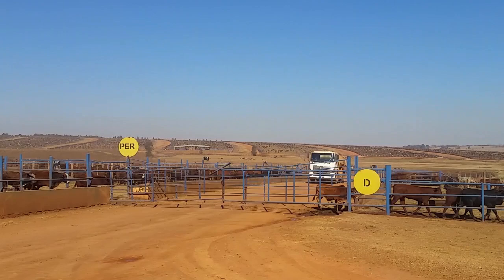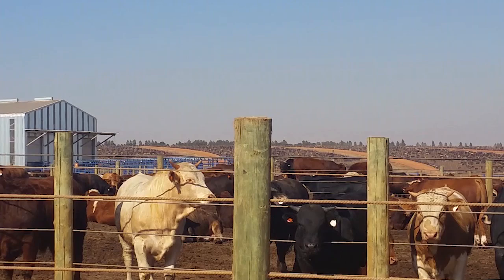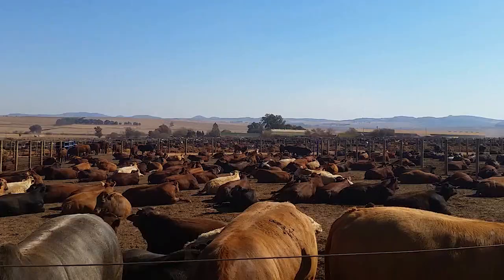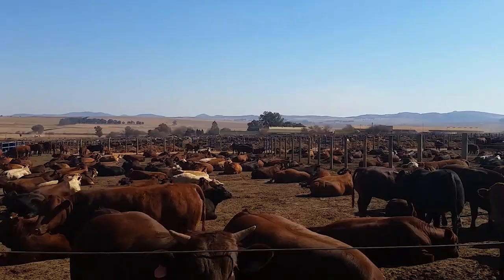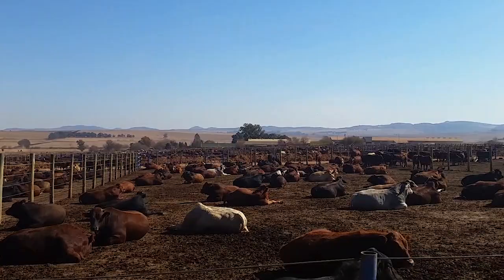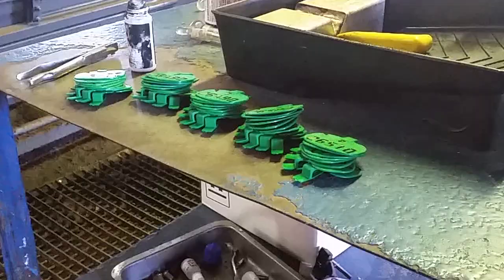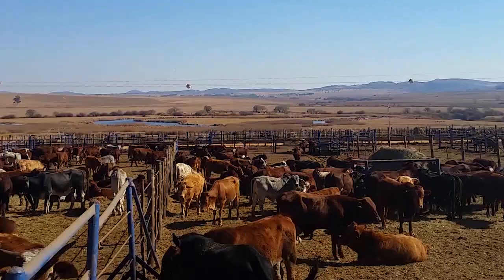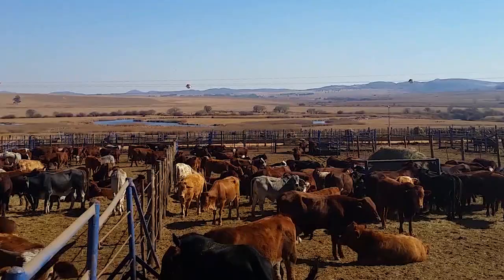Karan Beef's feedlot in South Africa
Located outside Johannesburg in South Africa, Karan Beef's feedlot is home to 140,000 cattle.  Aisling Hussey paid a visit.